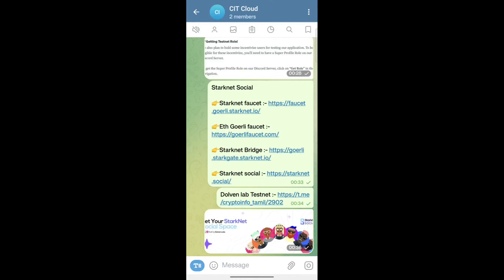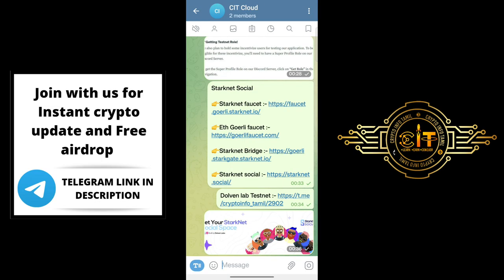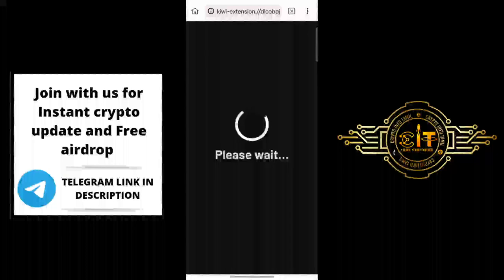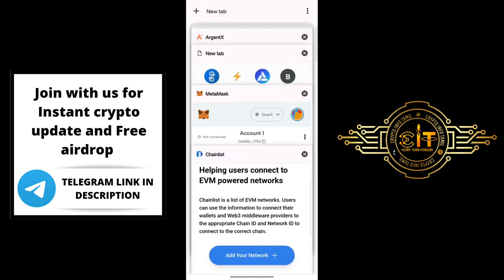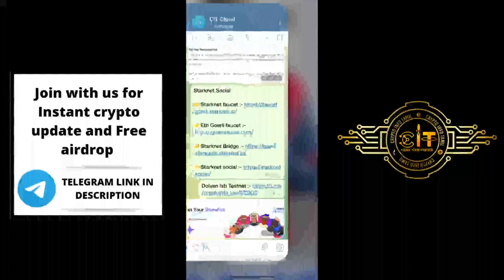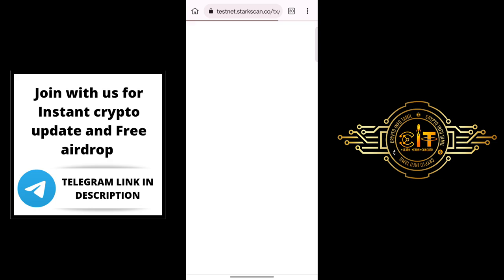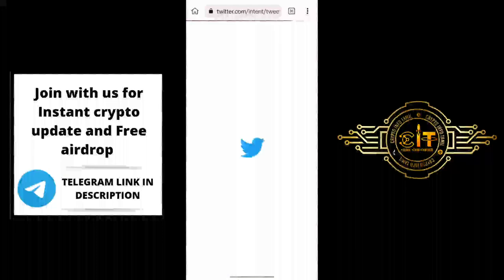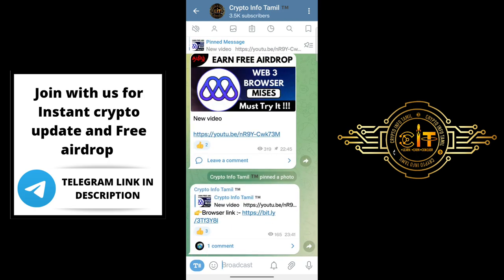youtube video #-4USCe8oRcE